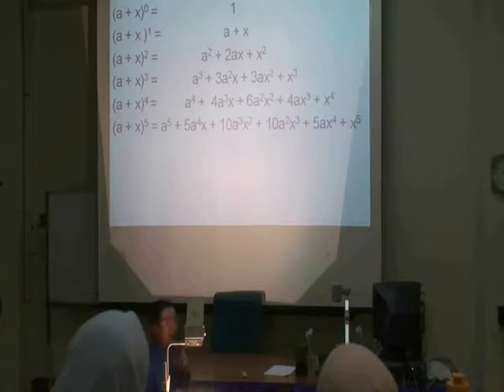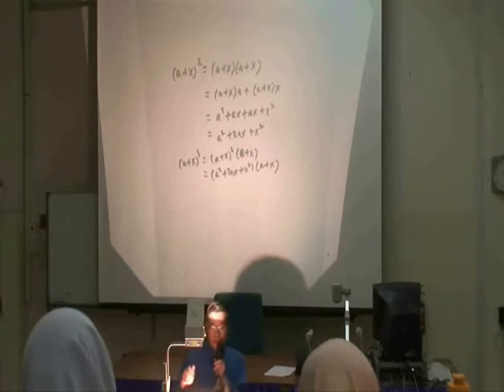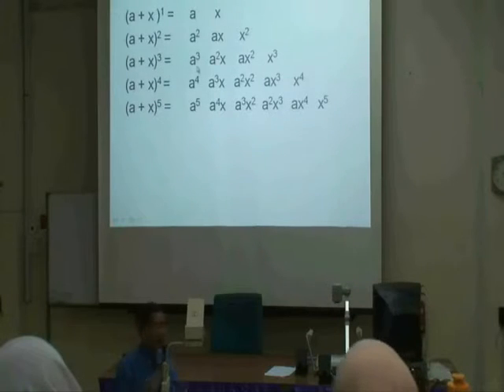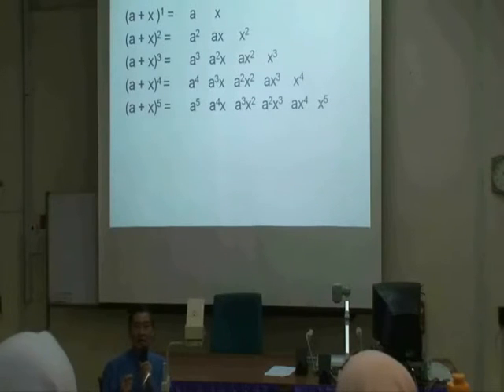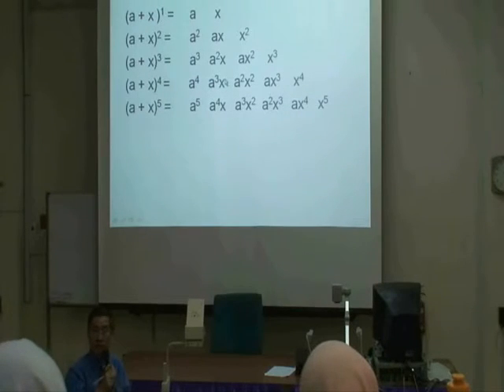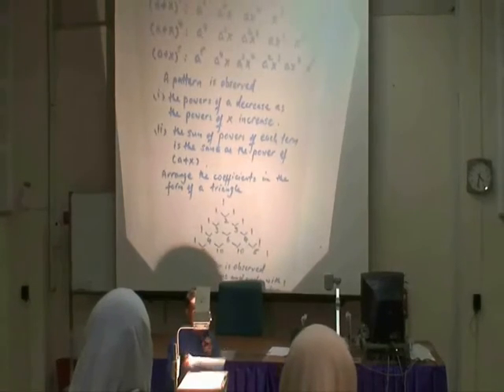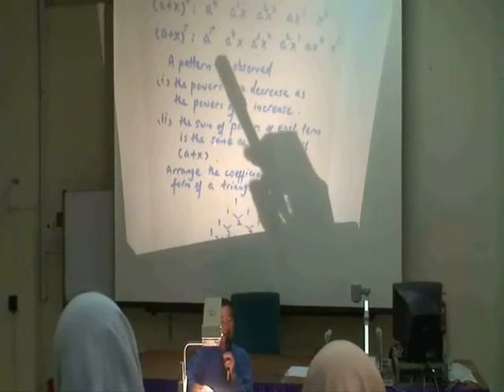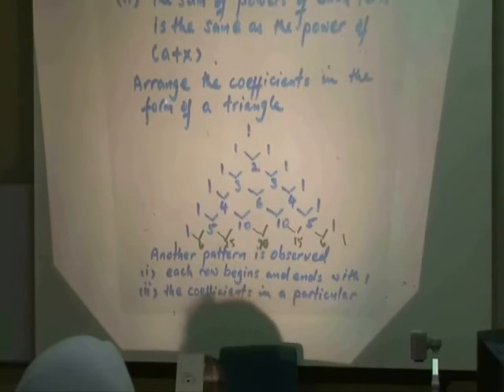Binomial episod 1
To : Marzita Puteh
From : Zuzita Ibrahim